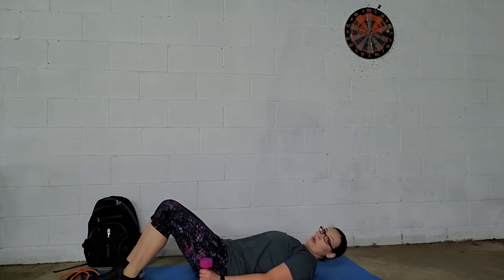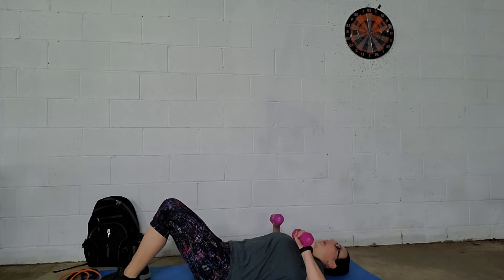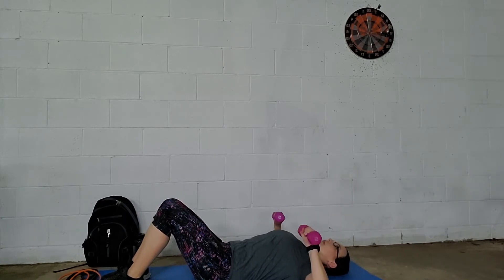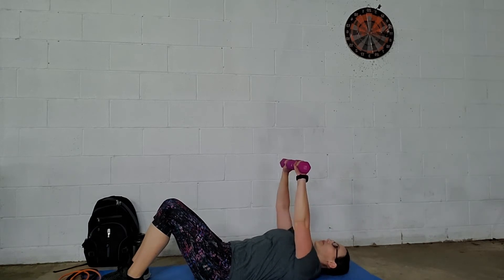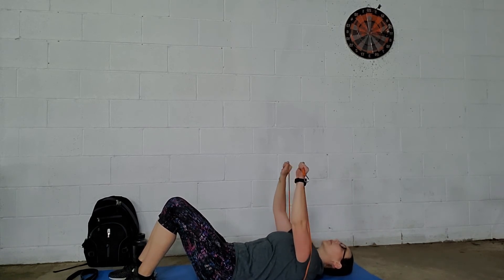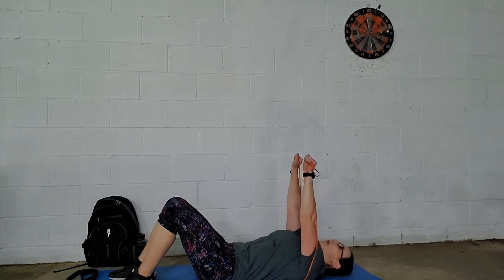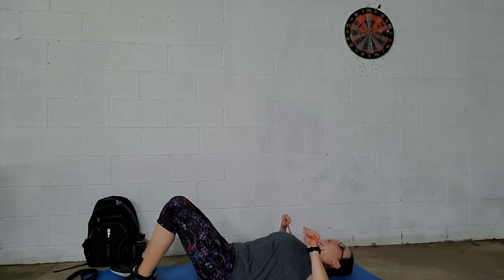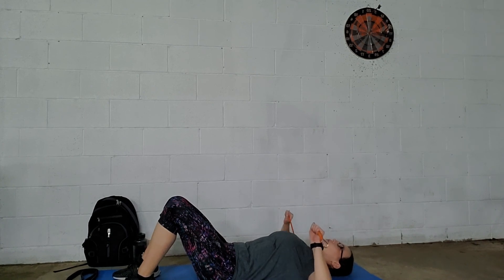Lying Floor Chest Press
How to perform a lying floor chest press.